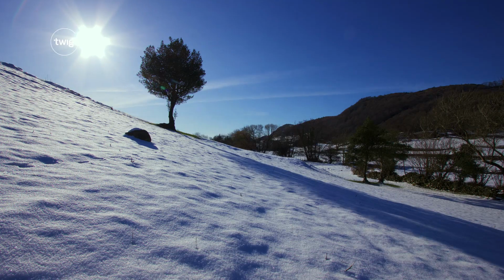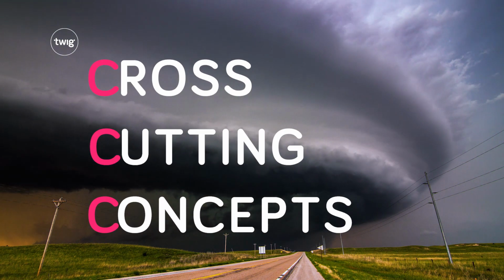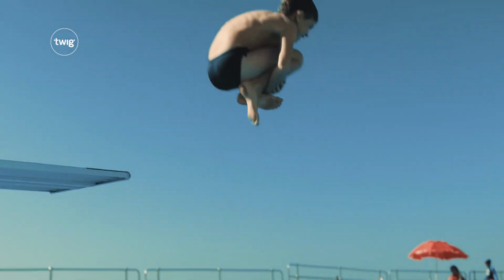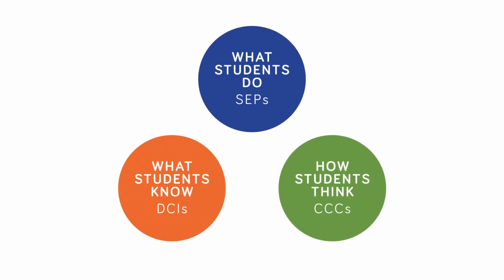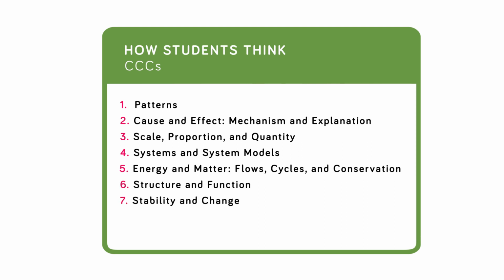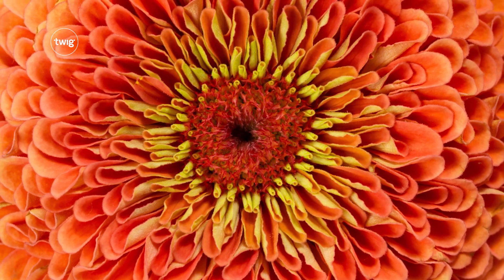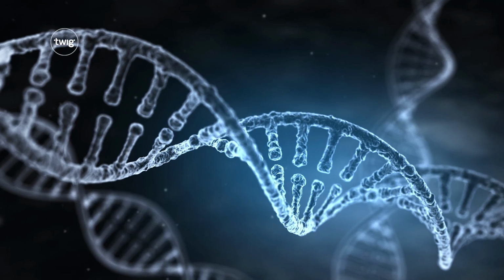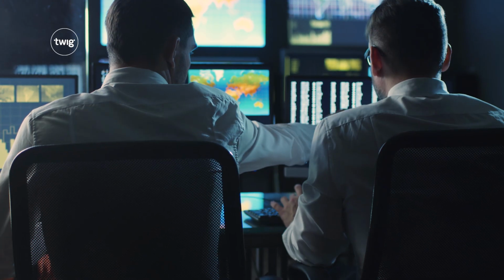What are Crosscutting Concepts? | Twig Science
Twig Science is a complete TK–8 program built for the NGSS in which students investigate, design, build, and understand phenomena using a blend of hands-on, digital, video, and print investigations.

and join hundreds of thousands of teachers in applying its revolutionary approach to science learning.